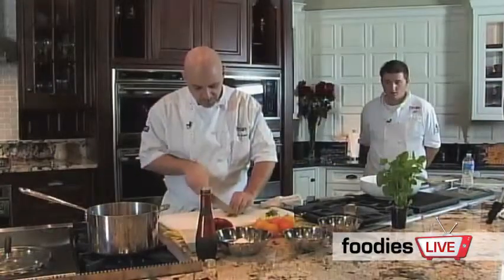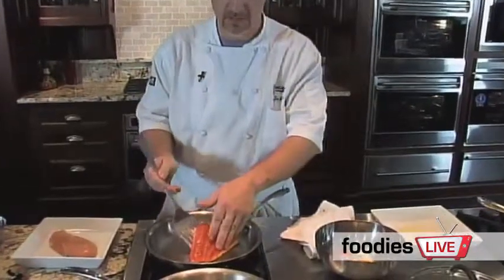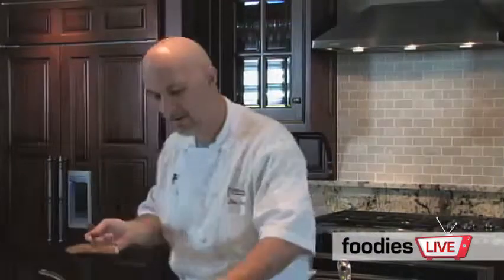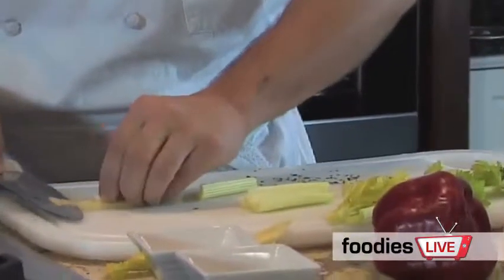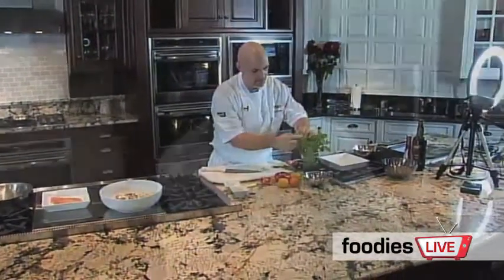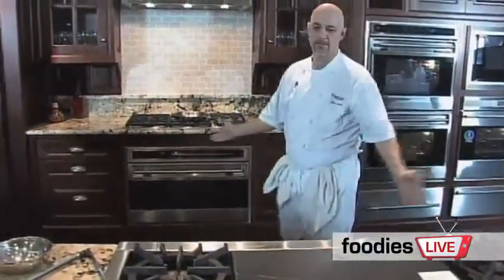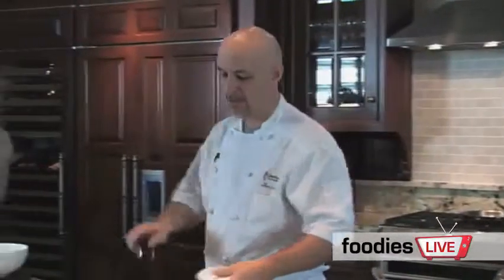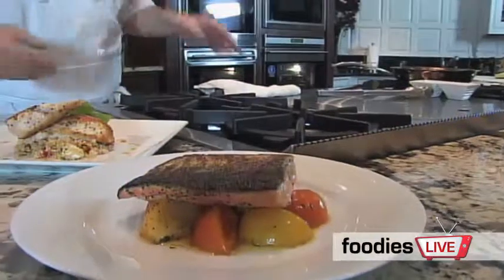FoodeisLive Presents Chef Lou Swartz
FoodiesLive presents Chef Lou Swartz at SubZero Wolf showroom in Scottsdale, Az.